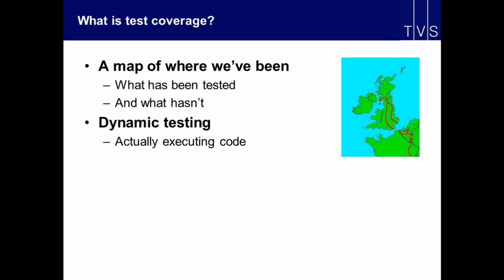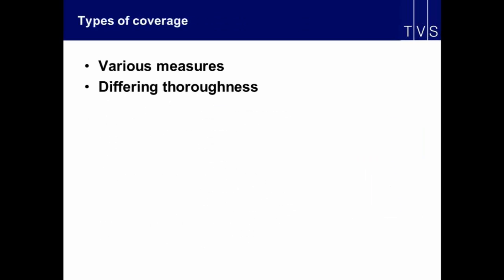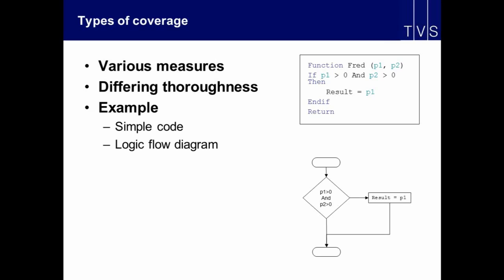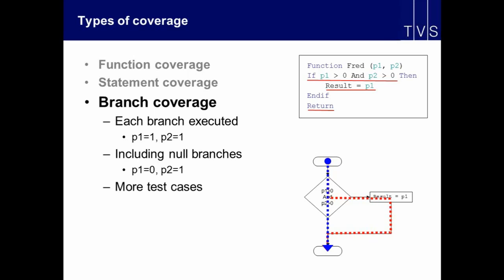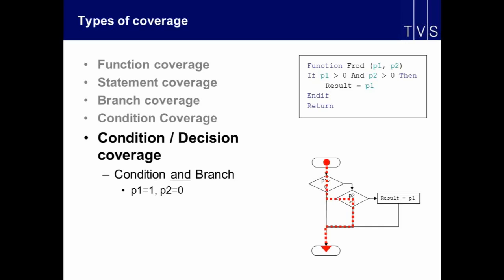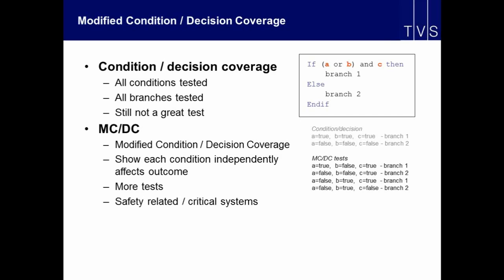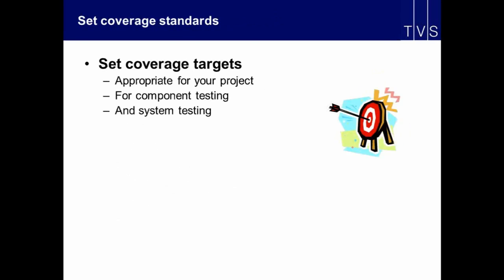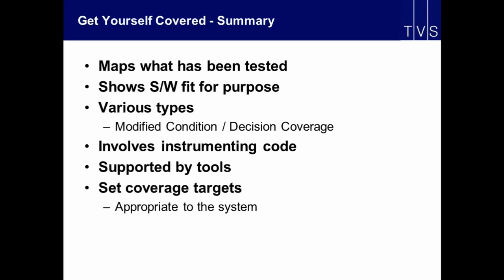Get Yourself Covered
Recorded at: Intelligent Testing Conference
Date: 17th March 2014
Presenter: Barry Savell
Title: Get Yourself Covered

In this presentation, Barry will be explaining why you should care about coverage, the different types of coverage metrics, levels at which coverage can be measured, how it is measured and how much coverage you really need.  Code coverage is not a silver bullet but code coverage metrics should play an important part in your software verification strategy for every development project.